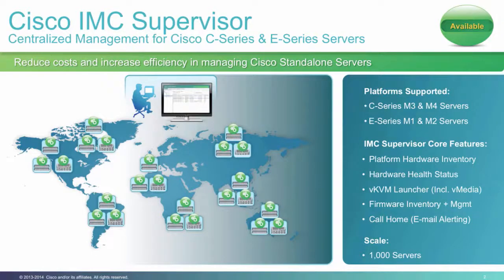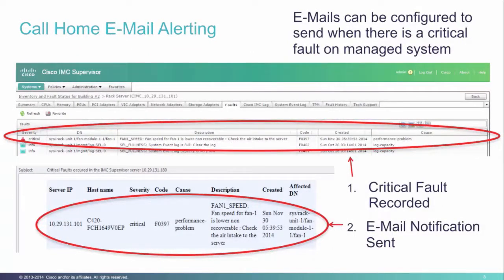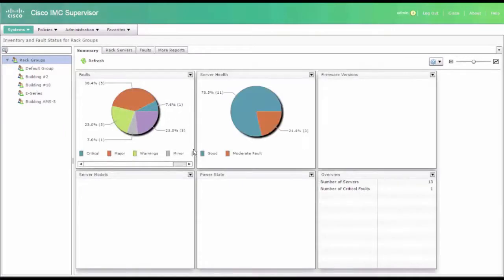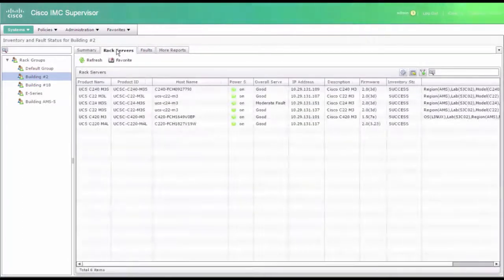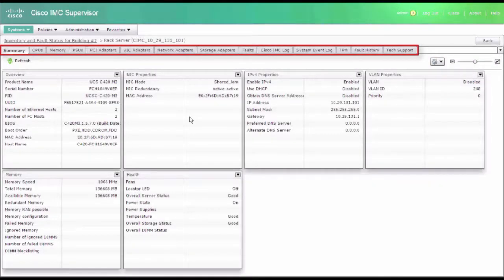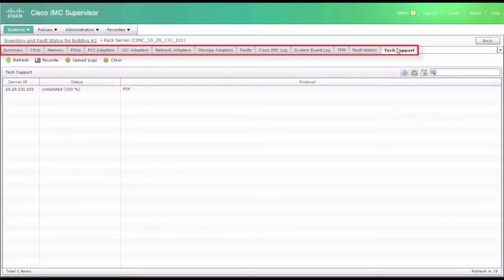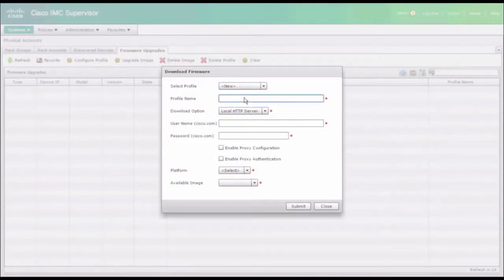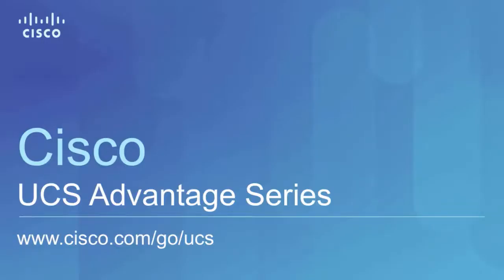UCS Advantage Series (RS-8): IMC Supervisor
central supervisor for managing standalone UCS C-series servers